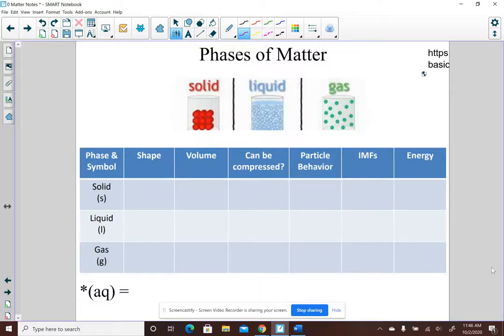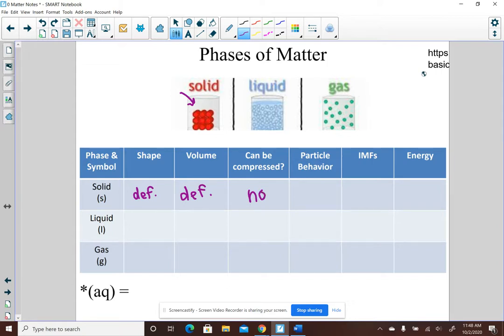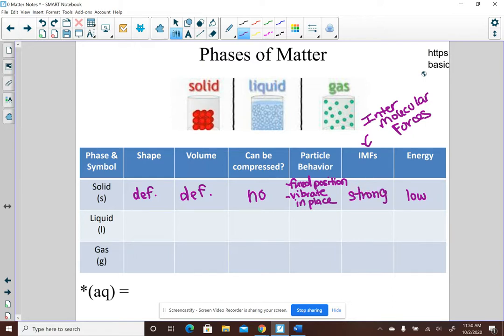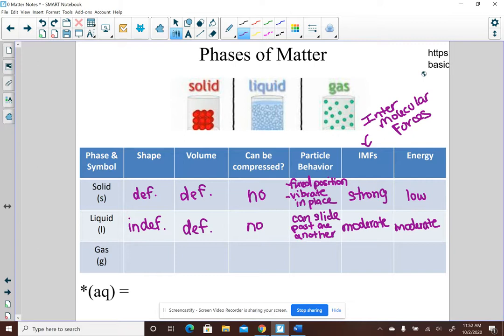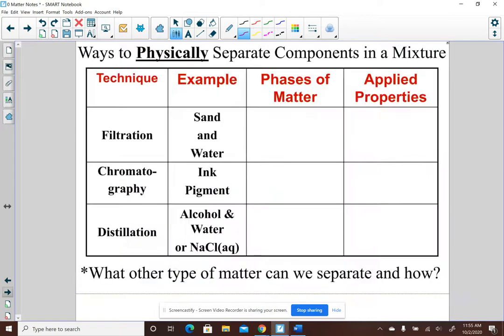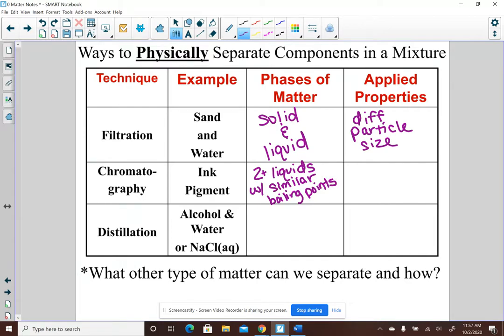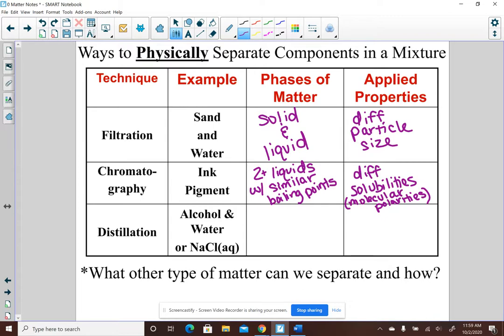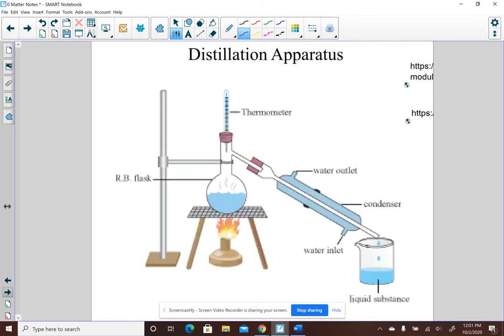Matter Video 2